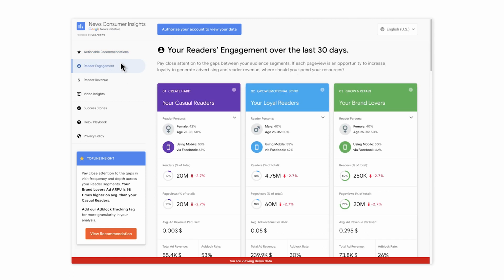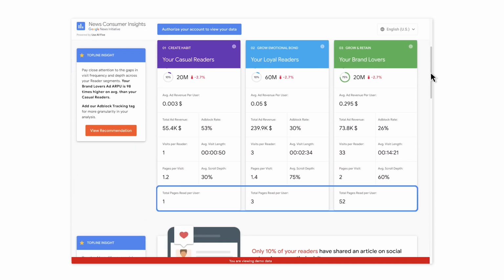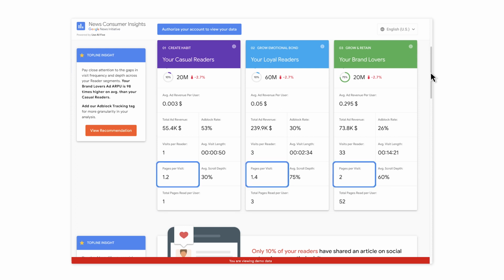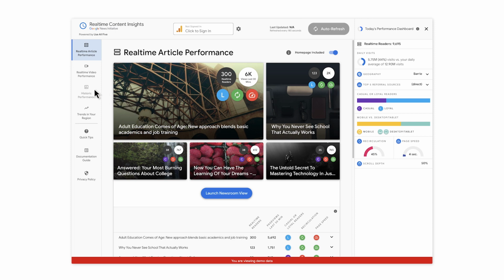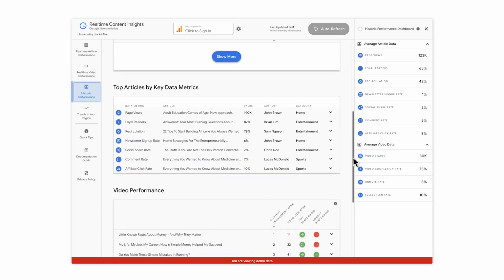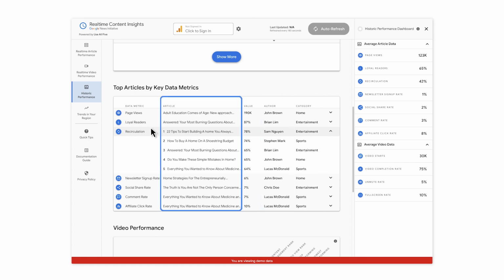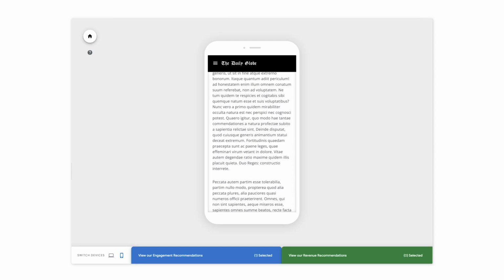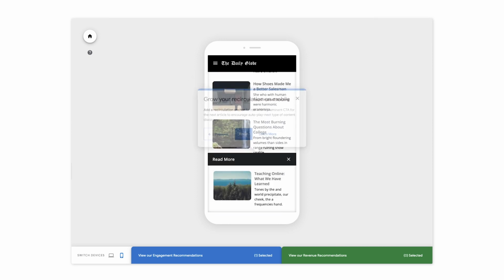Keep visitors engaged with recirculation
Get the most out of your evergreen content

Every news organization wants to get more traffic to their website. But how do you keep readers on your website once they arrive?

There’s both an art and a science to “recirculating” readers through your website, and we share ideas that have worked for news websites around the world.

0:00 - Introduction
1:08 - Analyze your current recirculation
3:08 - Best practices in recirculation
4:12 - Next steps